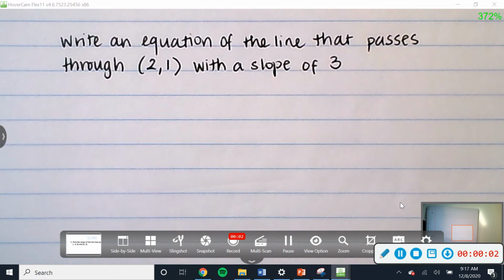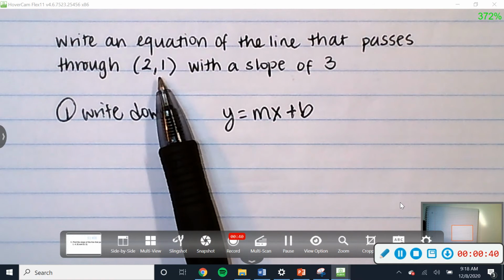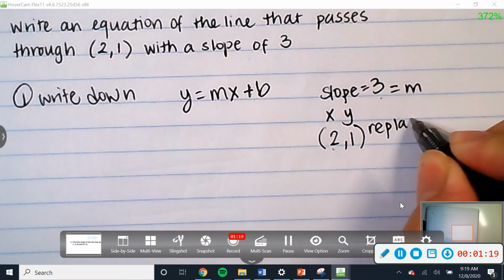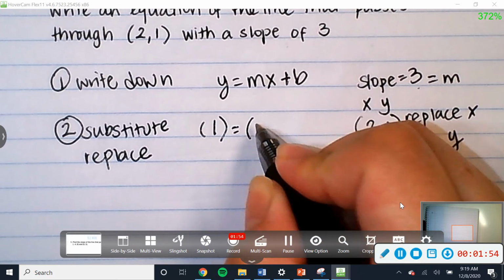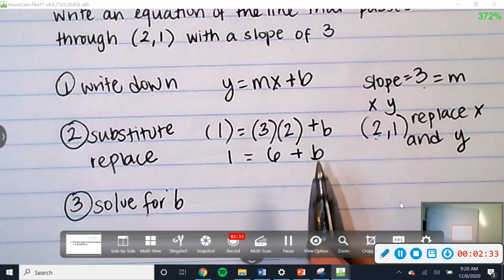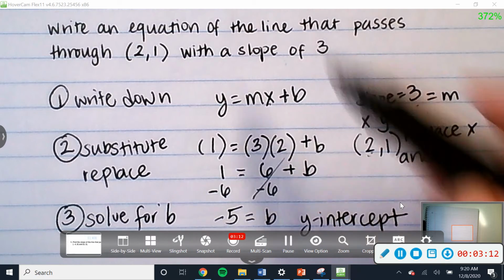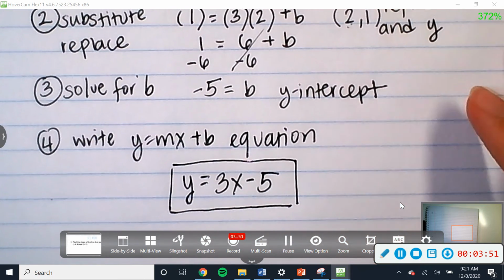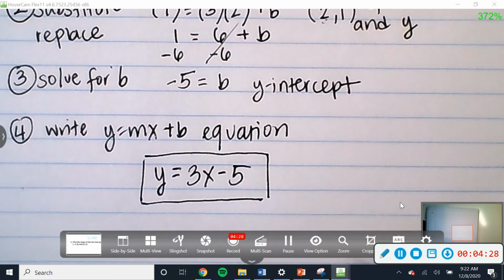How to write linear equation given slope and pair of points